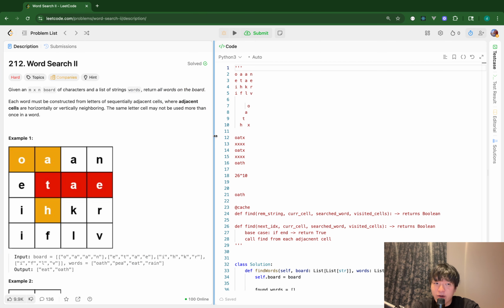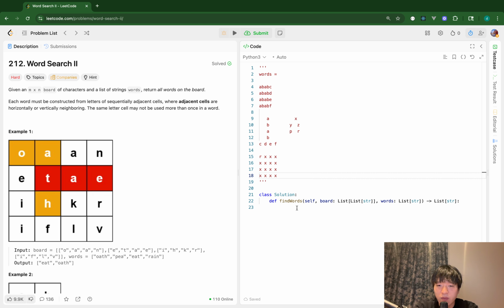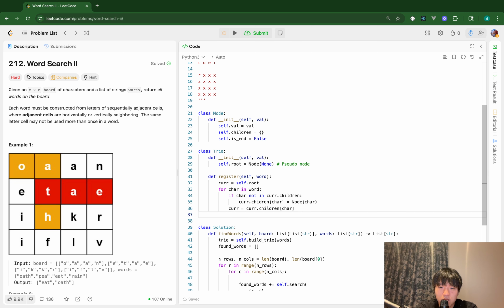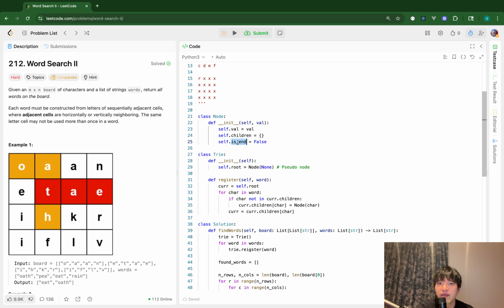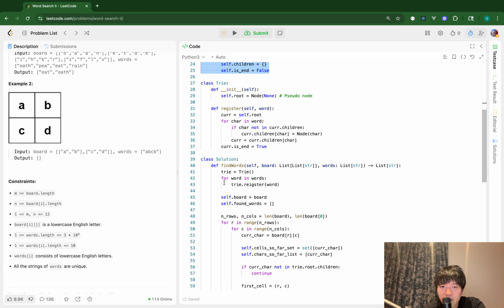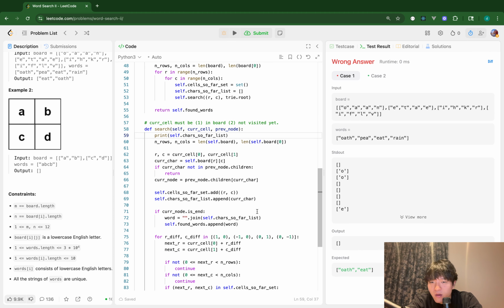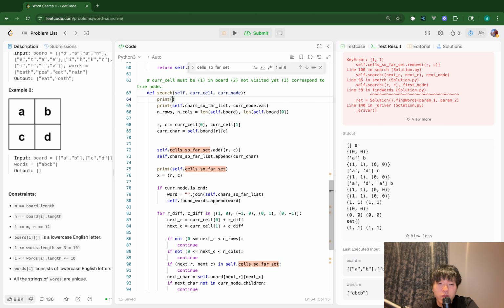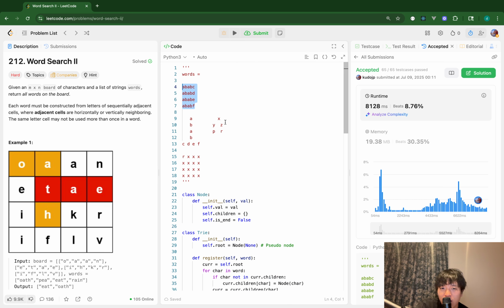[Accepted] Word Search II (3/4) # Backtracking + Trie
# Complexity analysis

Assuming that board is MxN, average word length = L, number of words is C,
- time = LC (for trie) + MN * 4*3^(L-2) = O(LC + MN * 3^L)
- space  = LC (for trie) + L = O(LC)

Note that above^ is not the worst but average complexity. I think it is a good idea that I do average time/space complexity analysis, and then mention the worst time complexity from there.